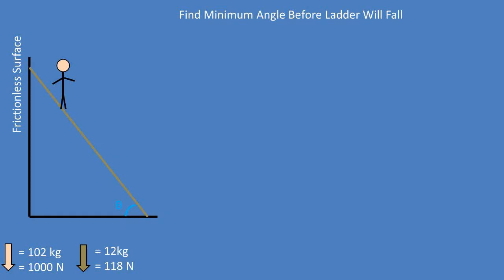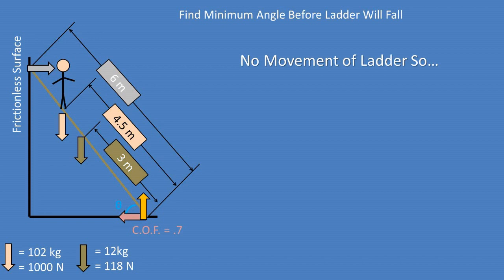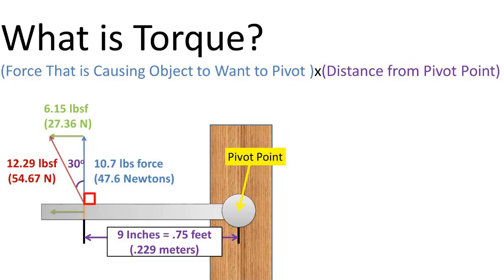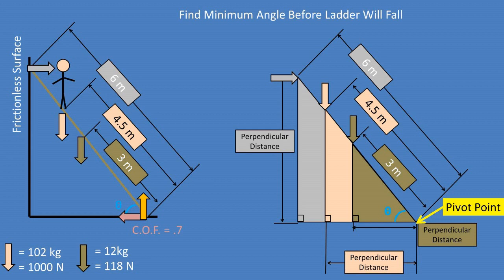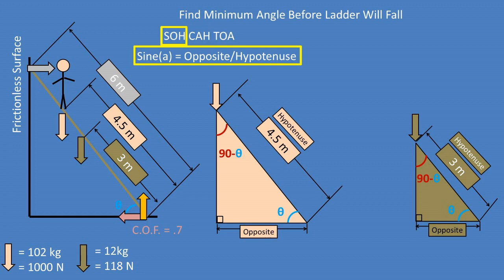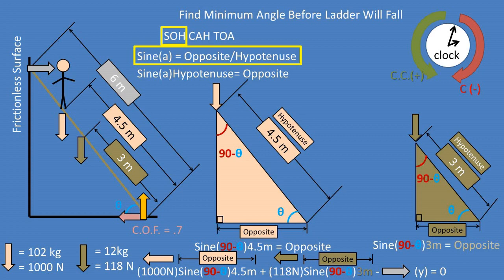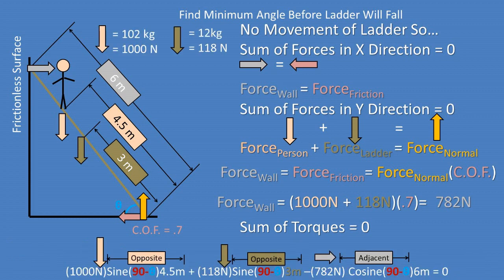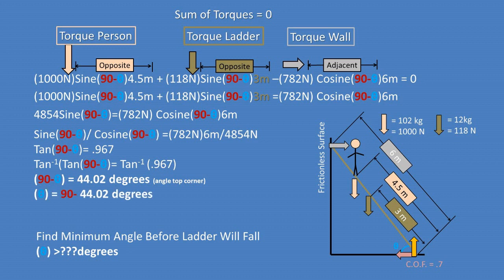Ladder Static Equilibrium Physics Problem (Find Minimum Angle At Base)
In this problem we have a person on a ladder. We want to find the minimum angle we can place the ladder before it falls down. We do so using our knowledge of torque and how forces cancel out. Along with some trigonometry. Hope this physics problems helps let me know how I am doing in the comments down below.